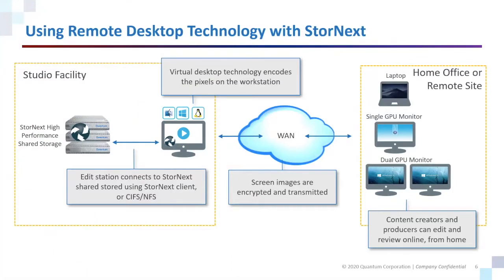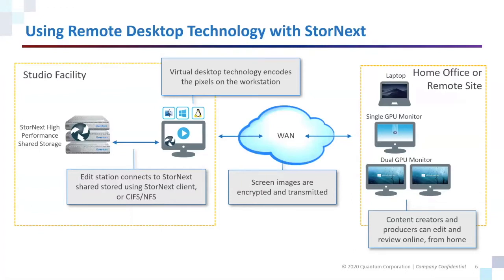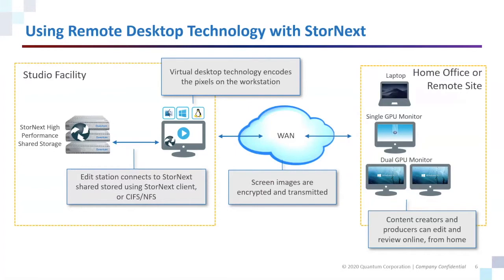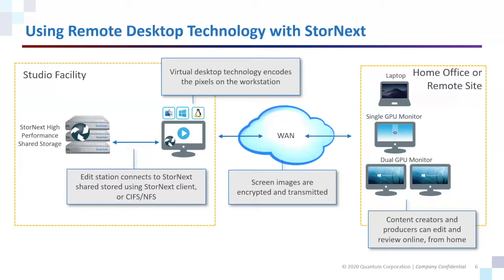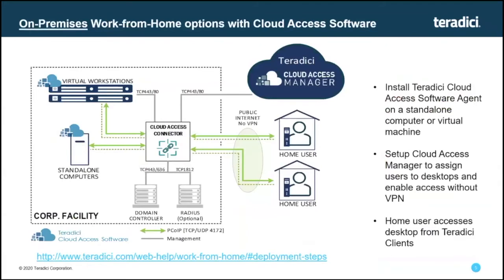Options and Considerations for Effective Remote Production with Teradici | Quantum VirtualQ | NAB